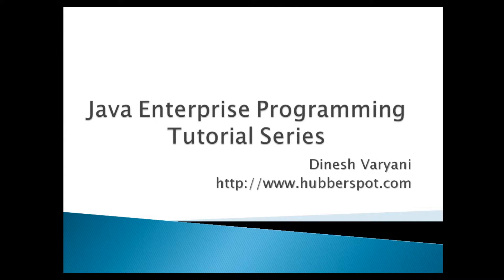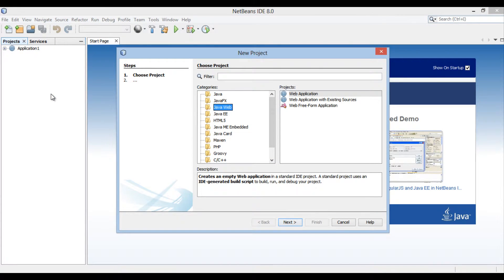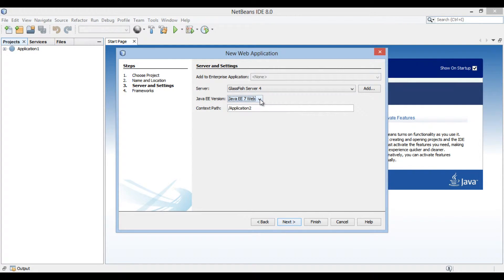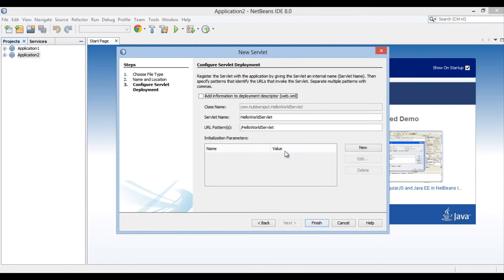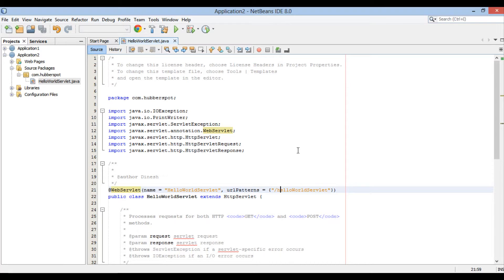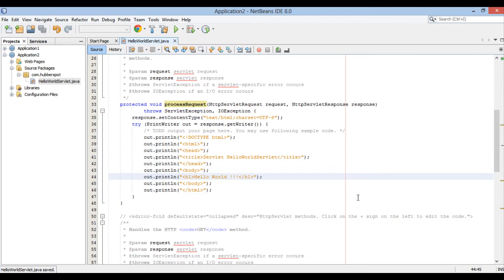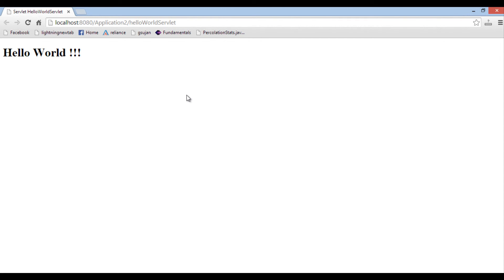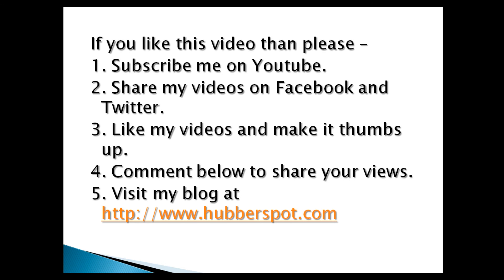How to create and configure Java Servlets using @WebServlet annotation ?